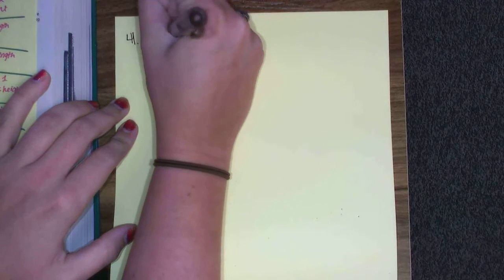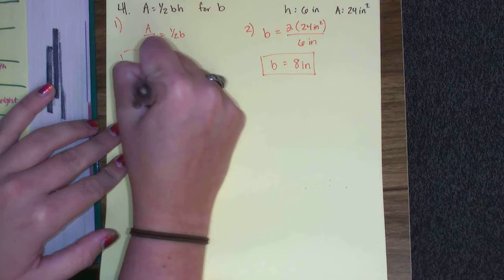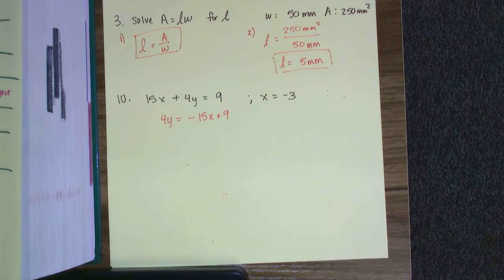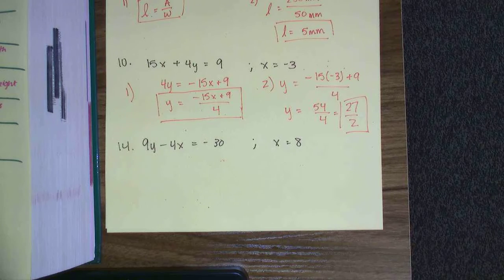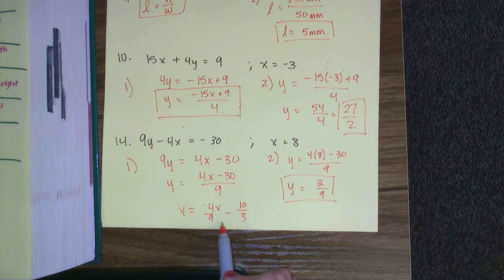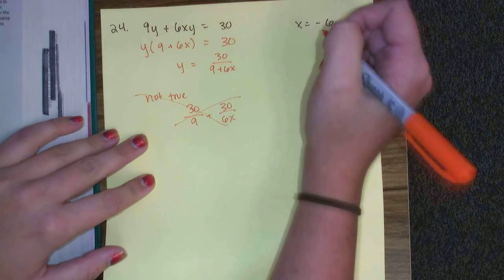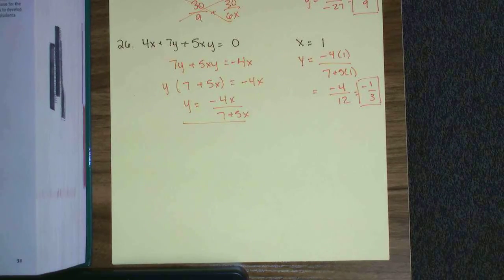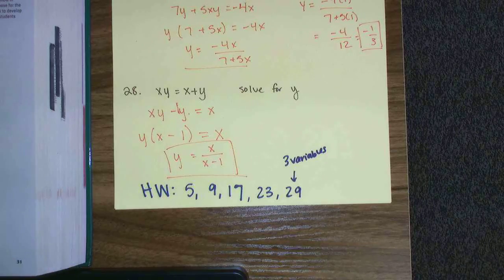Algebra 2 Rewrite Formulas and Equations Examples